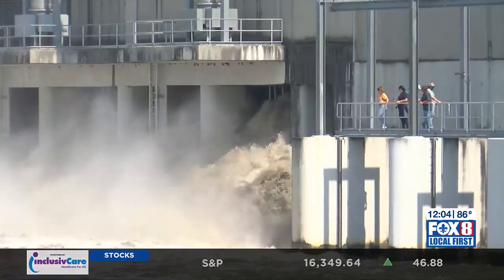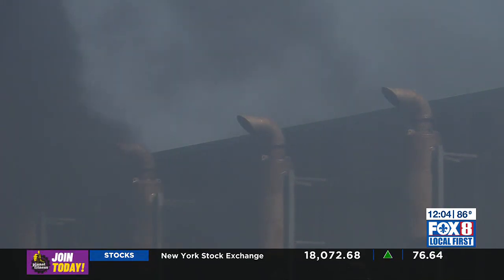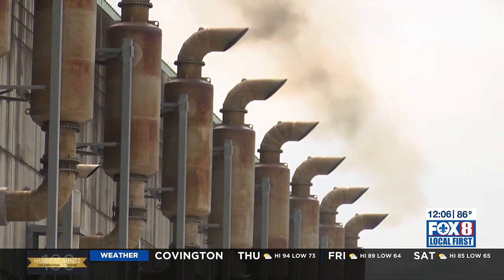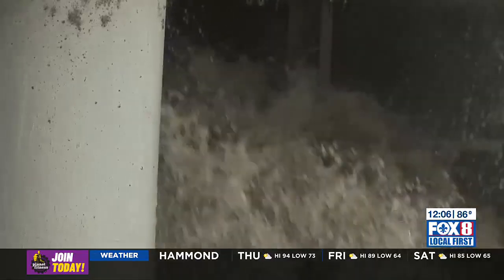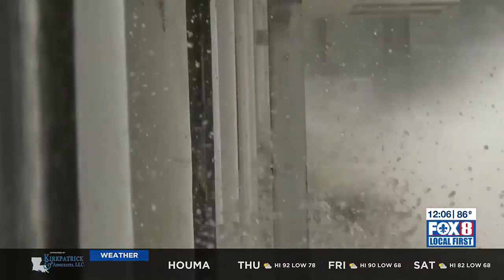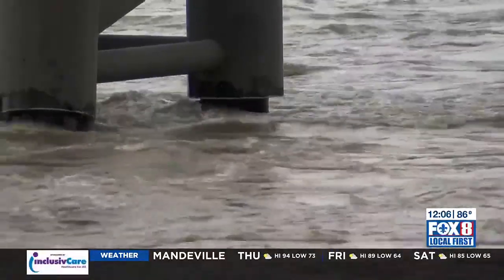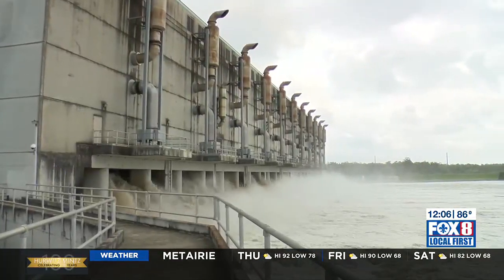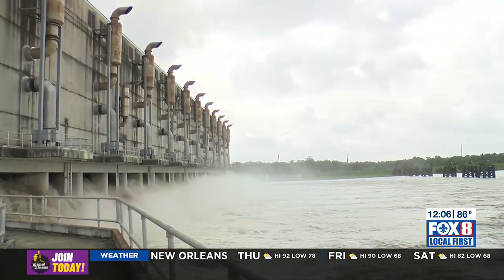Testing the world's largest pumping station ahead of hurricane season